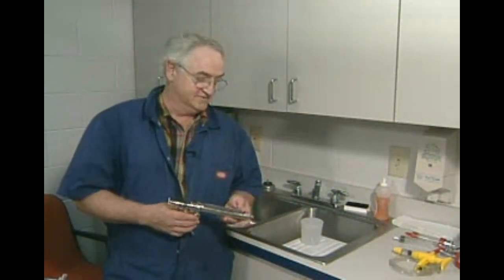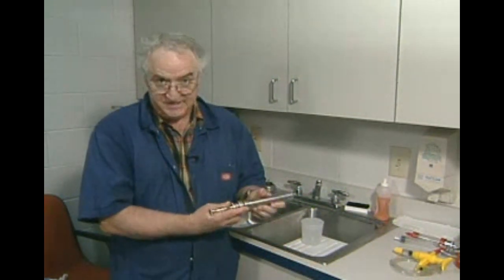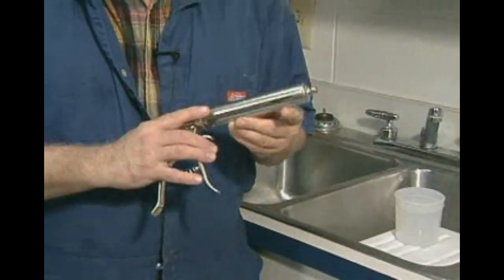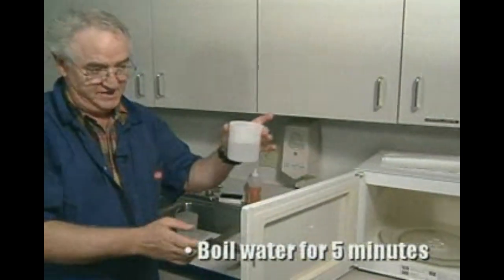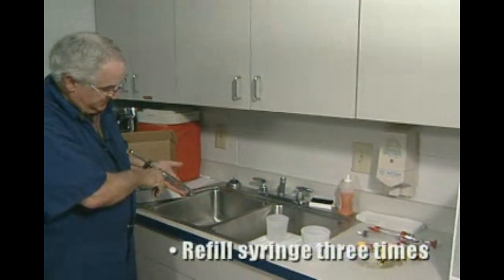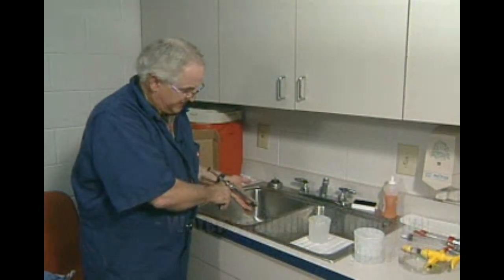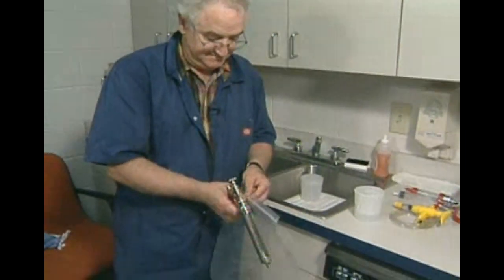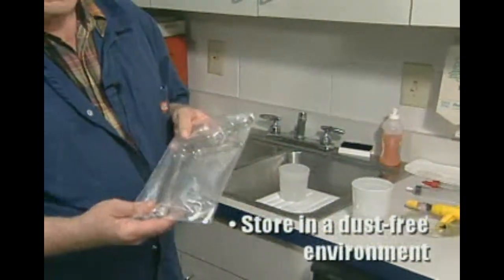IBC Syringe 1--720p